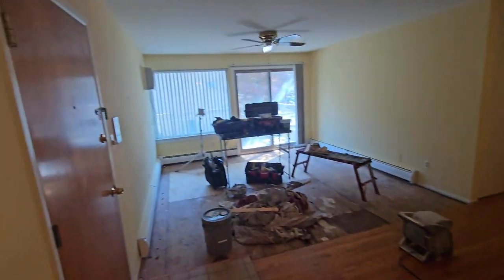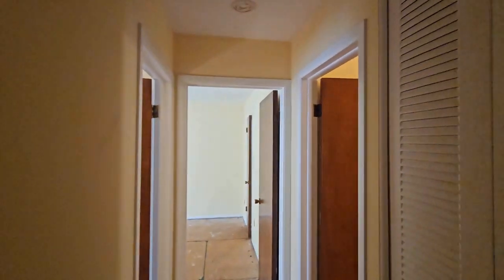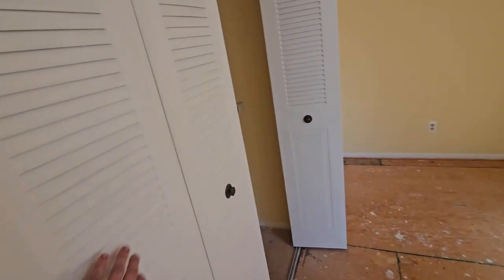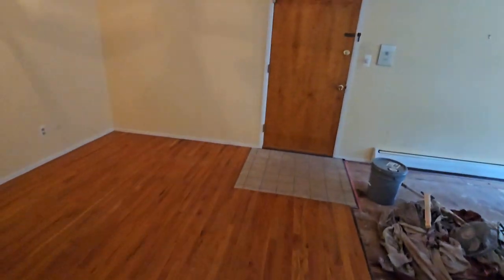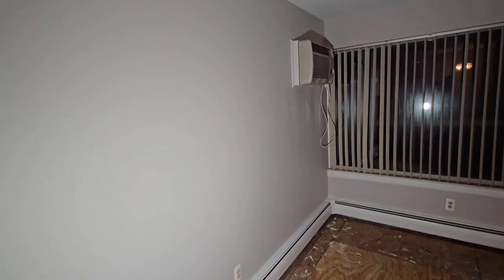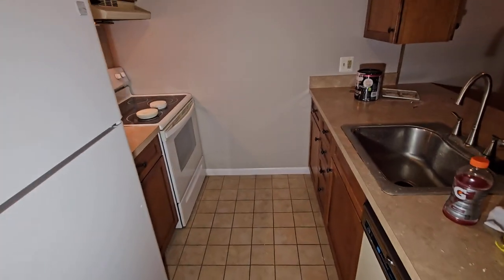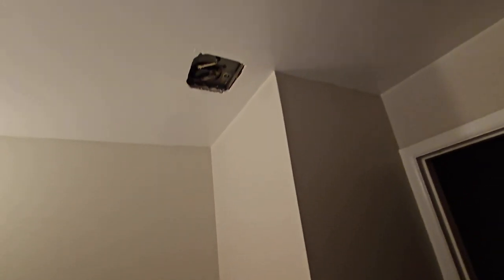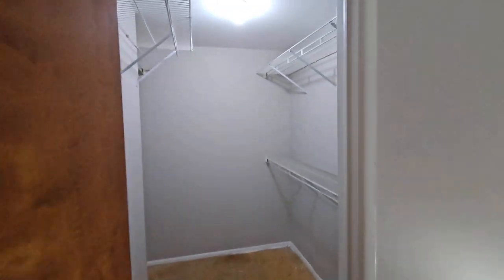Ann Arbor Condo Paint Job Tour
Painted a condo in Annarbor and got it done in 2 days.
The color used is Sherwin Agreeable Gray in Flat